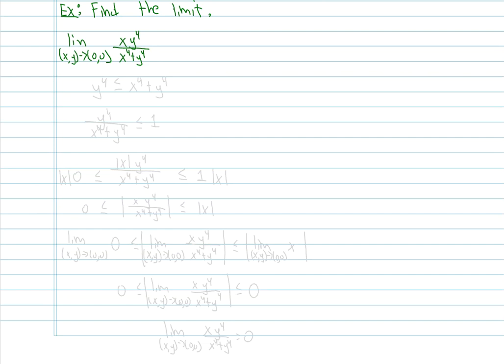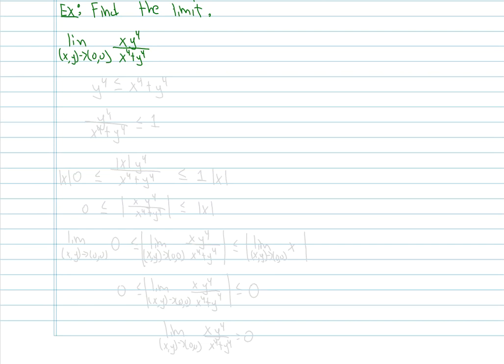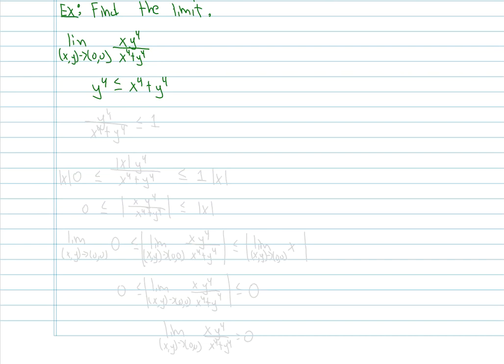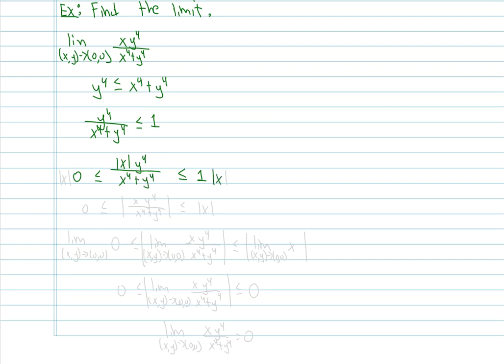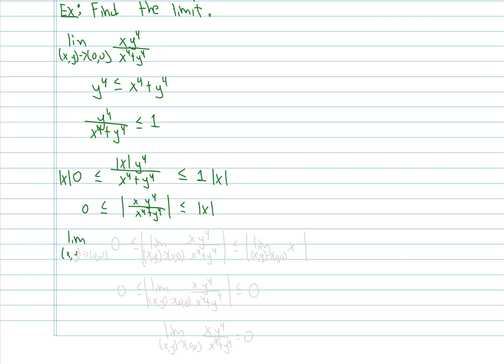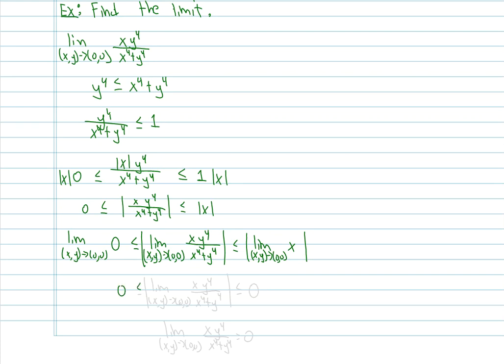Limit Example 2